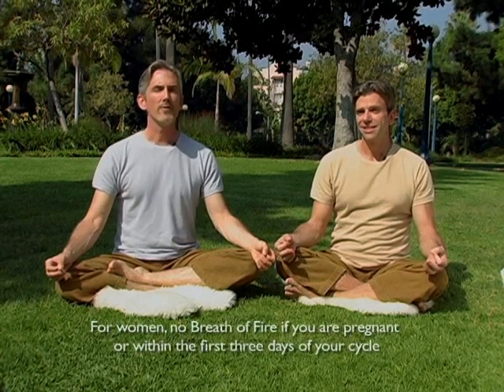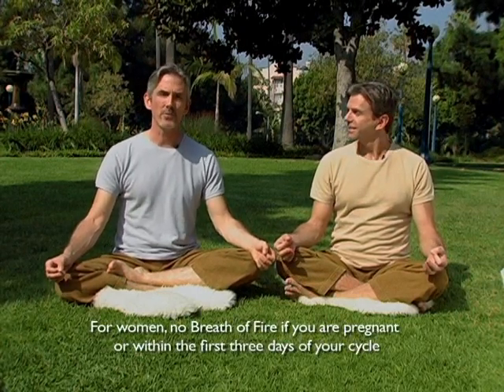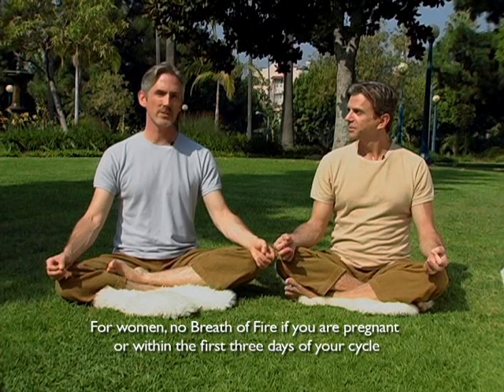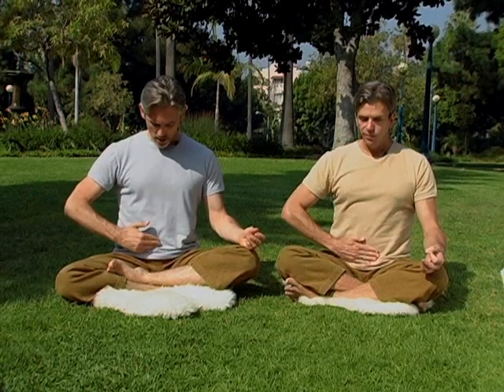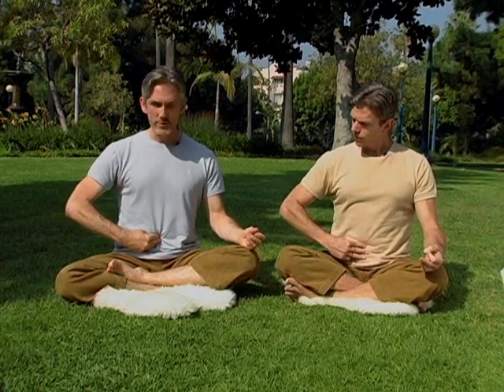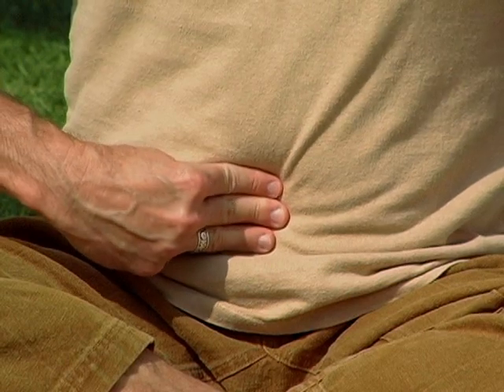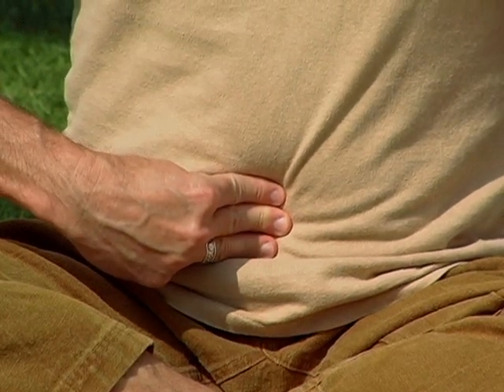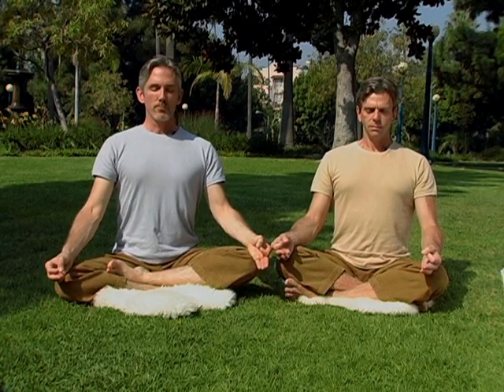Breath of Fire Tutorial - Practical Yoga for Everyday People DVD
Learn this ancient technique to help improve vitality. Time: 2:48